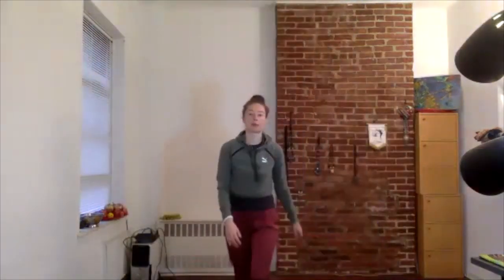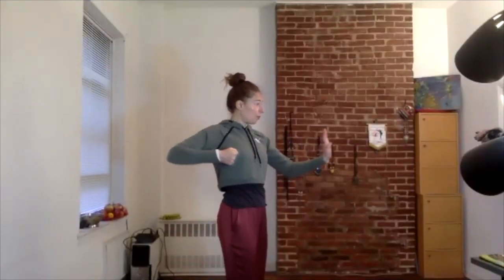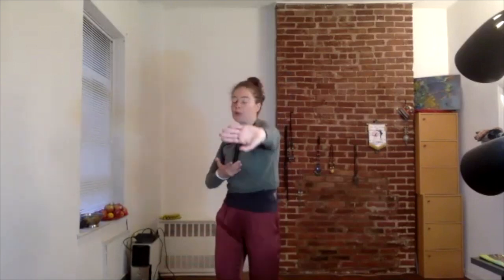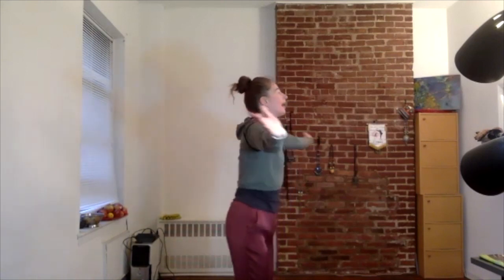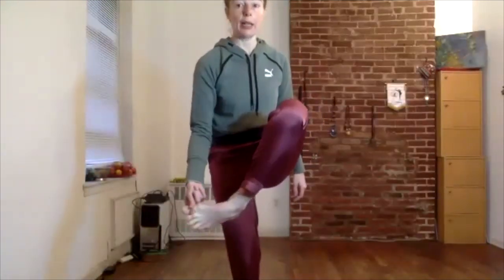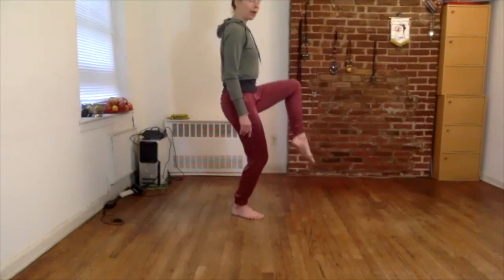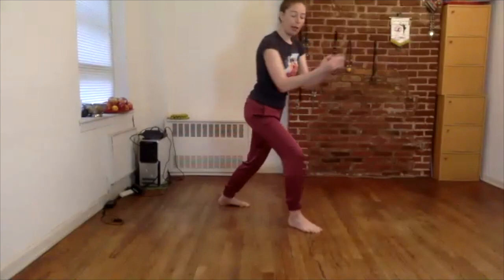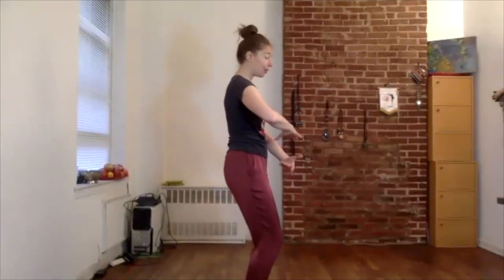Tai Chi Qi Gong workout for beginners. 1hour - flow along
Current schedule of TaiChi/QiGong classes via Zoom:
Mondays, Thursdays 9am (EST, New York time)

The above video is the recording from of my on-going Zoom classes, one (1) hour in length, which consists of (among other topics):

- Ribcage and lung decongestion & massage with Archer and "Scraping Palms"
- Shoulder and rotator cuff hydration, alignment and conditioning (Tai Chi-specific "Dangling Arm Spirals");
- "Liver to Lungs", TCM channel breathing & visualization for improved circulation and efficient toxin release
 - Bone-density improvement. Body weight shifts and twists in Tai Chi-specific foot- and arm work.
 - Full body integration, balance training & workout (legs, spine, abs, arms) with "Wind Through His Ears" move, Tai Chi Sphere (Ball) and Cloud Hands
- Short, logical 'Spherical"combo to connect the CIRCULate the
- 1/2 of 1st part of Yang Ban Hou Tai Chi Form to feel your body flow.

Remember, Tai Chi is also called Land Swimming - keep going with your flow.
Also available classes/workshops in:
Stretch/Core and MELT (Myofascial release),
Bellydance for Fitness, Russian Gypsy and Persian dances.
Private and semi-private sessions - upon request